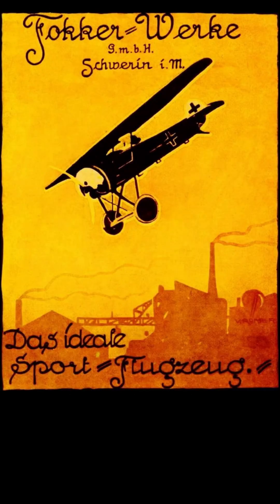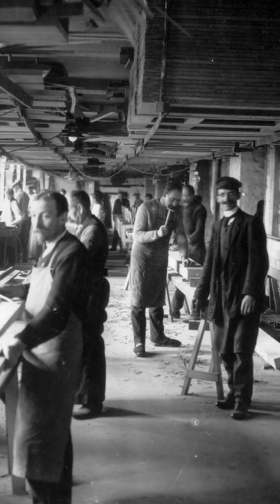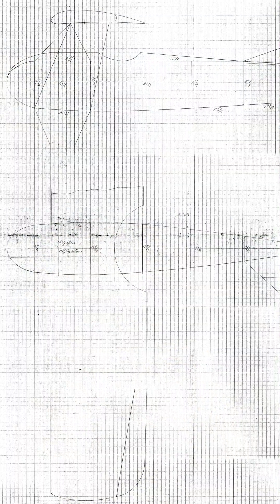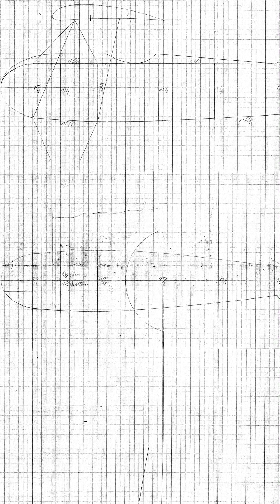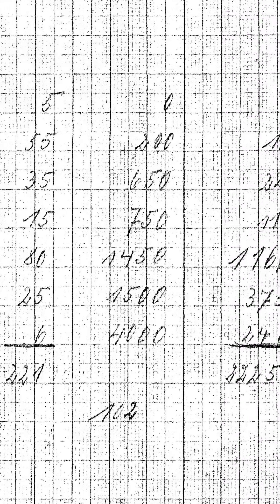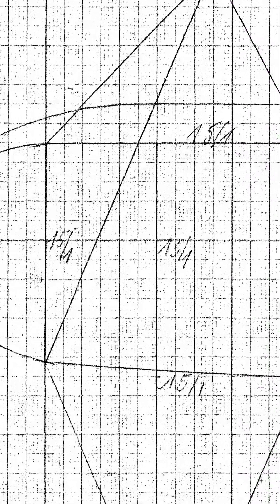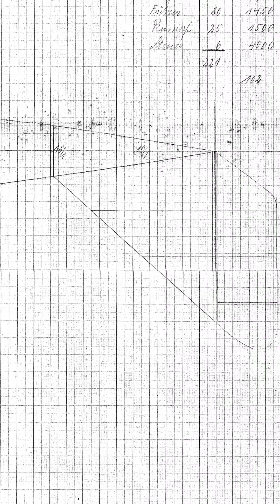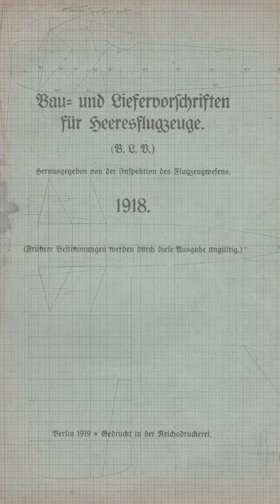Fokker - How were aircraft designed at Fokker during World War One?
Join me on my voyage into vintage airplane construction. Whether it be historical research or the actual hand on manufacturing of those magnificent aircraft.

Become part by supporting the museum. Also find many interesting information and stuff there in our collections and the museum shop. Find books, articles, uncut footage of the making of the Workshop Watch episodes and more.

If you are into vintage aircraft and their creation - you have to come and see and join the force - if it is strong in you!

Or listen to my own music album telling the story of human flight in 24 songs: